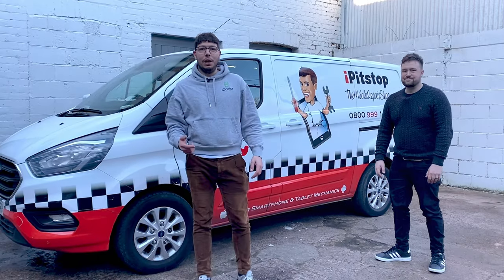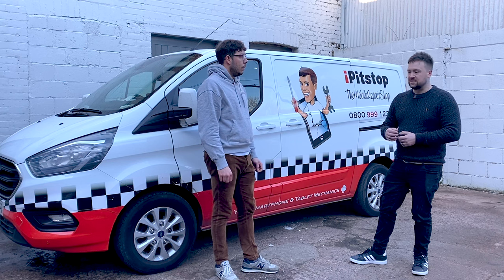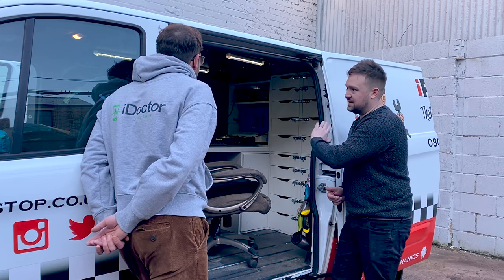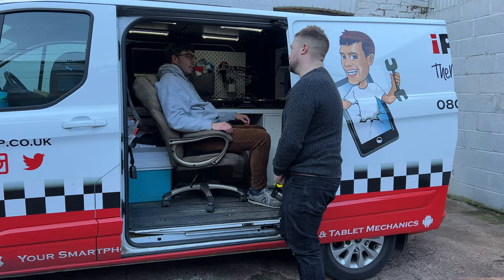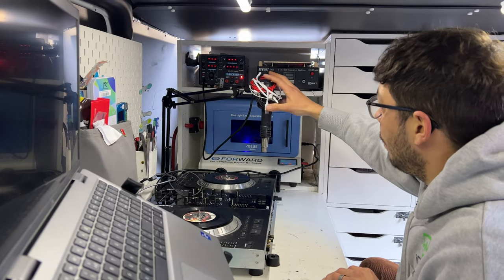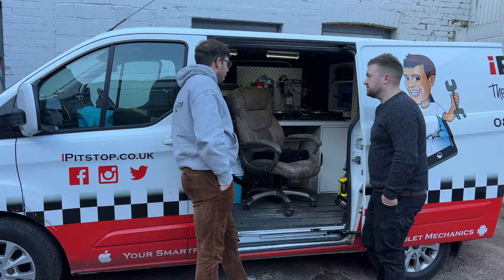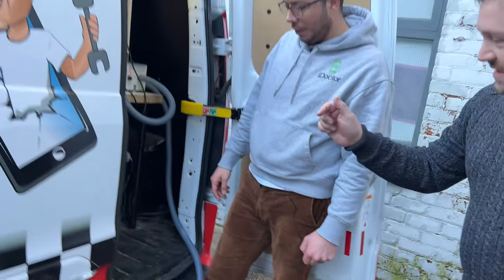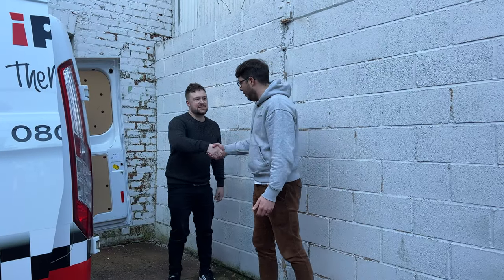This guy runs a phone repair business from the back of his van!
In this video, our podcast guest Al from iPitstop kindly took a minute to show us around his workshop on wheels!